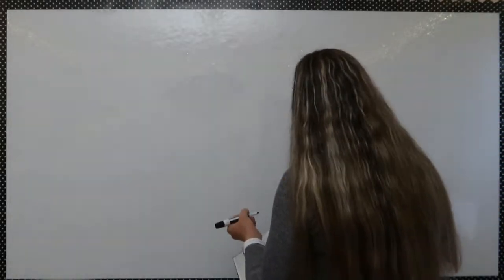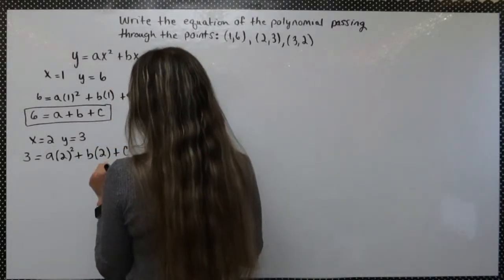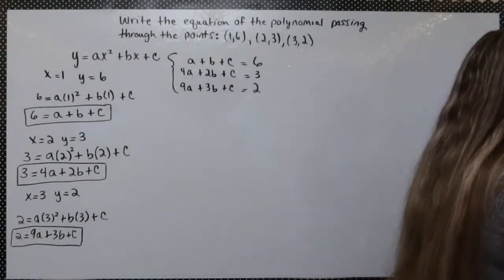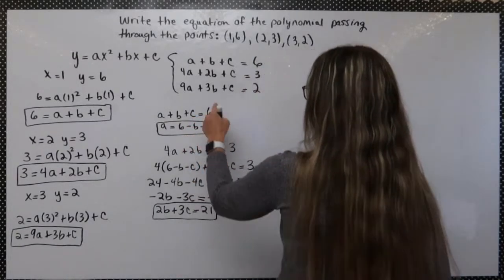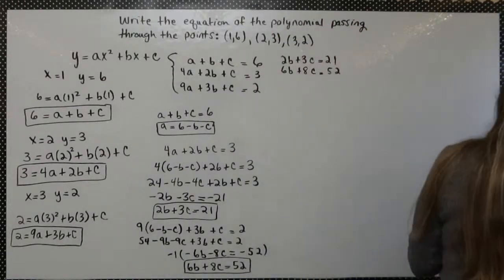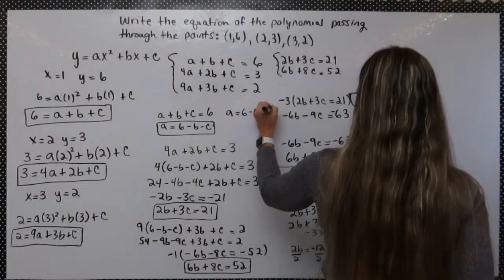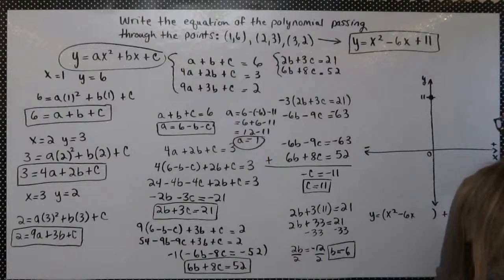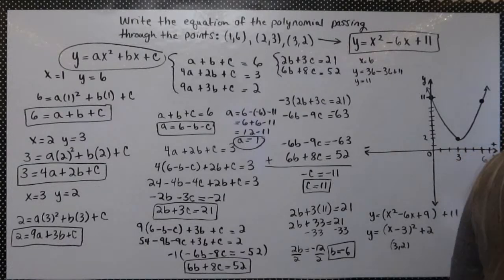Live Math Tutoring & Solving a System of Linear Equations(7.10.26)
In this Stream, I am using a system of linear equations to write the equations of a parabola.

If you have a math question or math problem you can post it in my chat :)